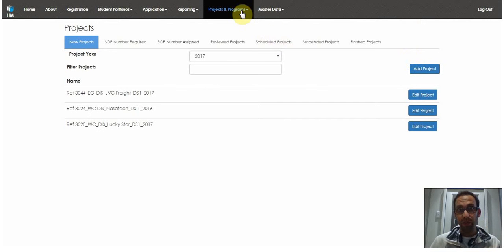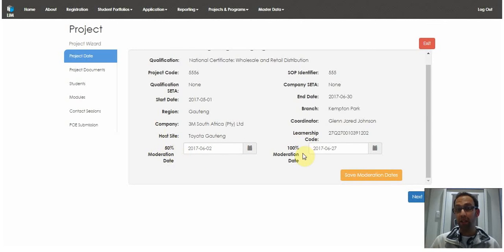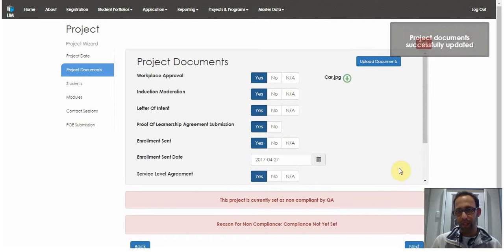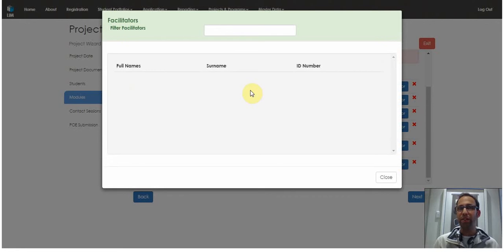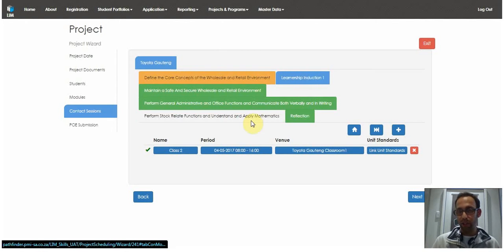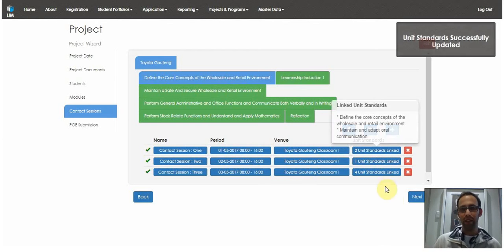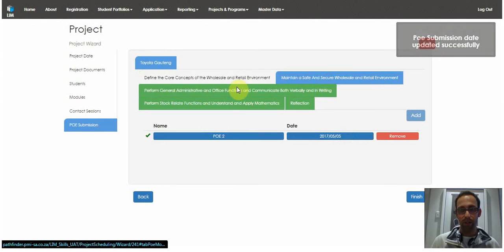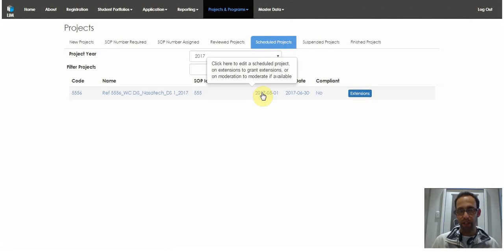Project details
How to complete your project setup by putting in project details such as contact session dates, POE submission dates and Project document.